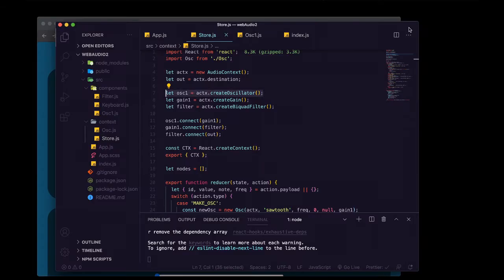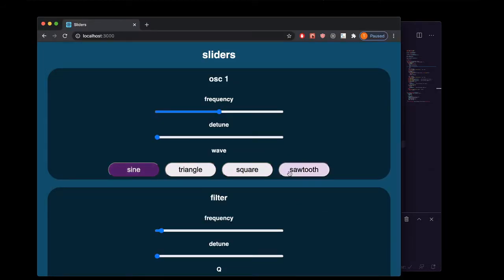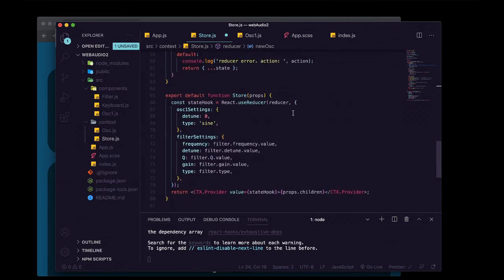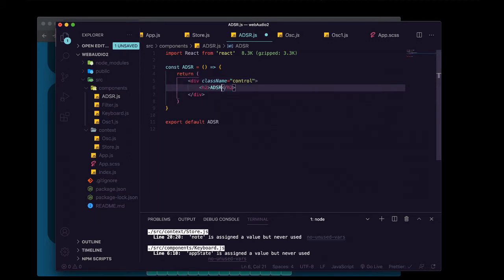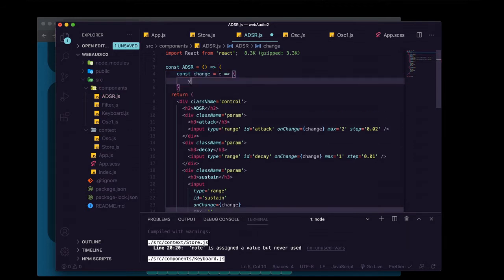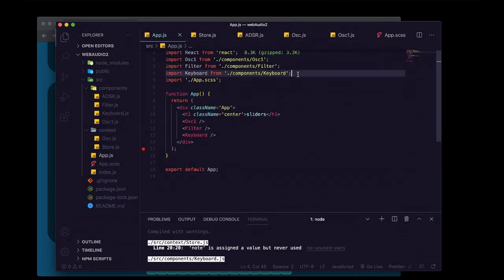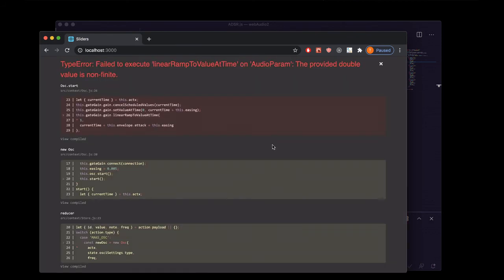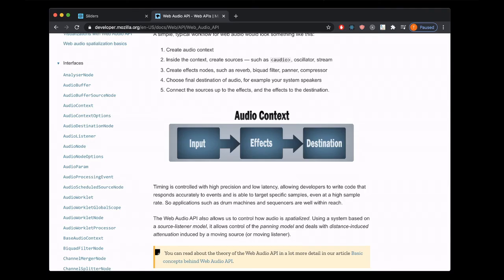Web Audio API and React Part 11: ADSR / Envelope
A tutorial series on Web Audio API and React JS

This episode is a quick look at some things you could build with Web Audio and React followed by  review of audio concepts we will be using